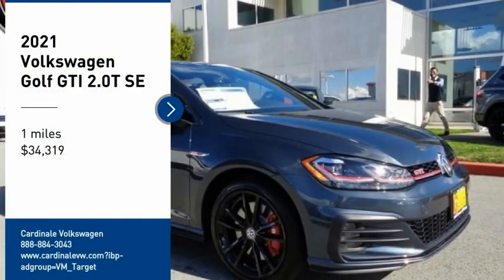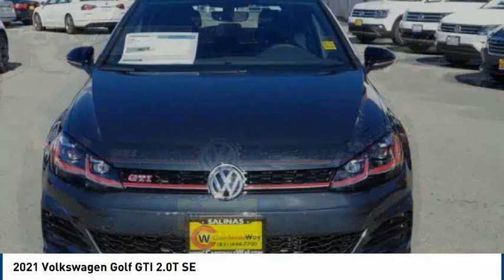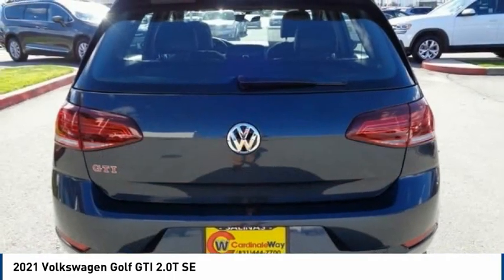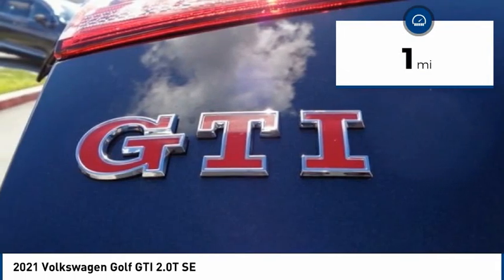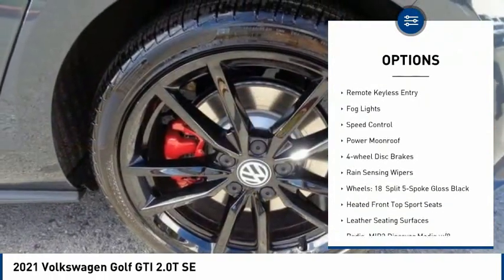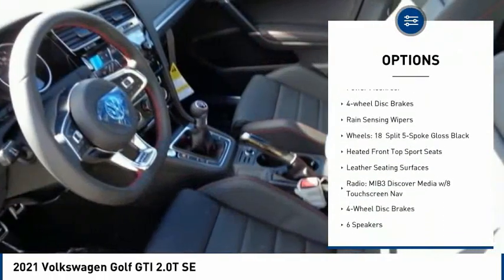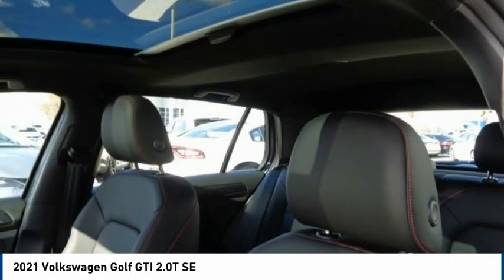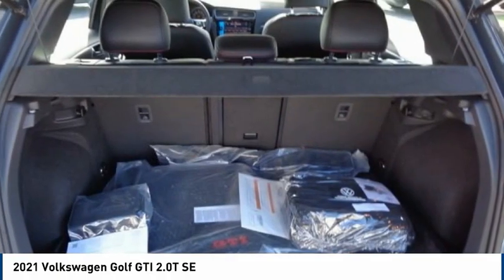2021 Volkswagen Golf GTI 2.0T SE FOR SALE in Salinas, CA V3067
Stop in today for a test drive of this N 2021 Volkswagen Golf GTI

Cardinale Volkswagen
500 Auto Center Circle

Want us to come to you? No problem! In case we missed a picture or a detail you would like to see of this 2021 Golf GTI, we are happy to send you A PERSONAL VIDEO walking around the vehicle focusing on the closest details that are important to you. We can send it directly to you via text or email. We look forward to hearing from you!  Blue 2021 Volkswagen Golf GTI 2.0T SE   We develop outstanding relationships where everyone wins! If you are in the market for a new or pre-owned vehicle, do yourself a favor and stop by our dealership in Salinas to see what we can do to help with your needs. Serving the local Salinas, Seaside, Carmel, Pacific Grove, Gilroy, Hollister, Marina, Monterey and Central Coast areas. Our prices are based on current market values and will increase or decrease occasionally to give our customers our best hassle-free offer based on current market conditions. The current advertised price is available for today only. Recent Arrival! 23/30 City/Highway MPG     Vehicle price and availability are subject to change without notice.